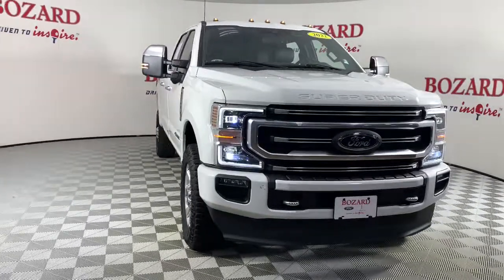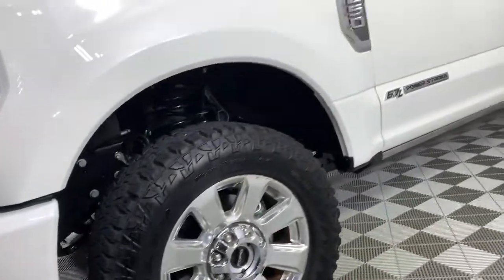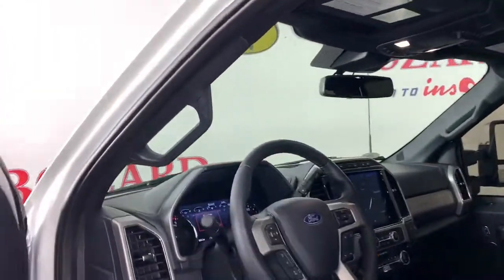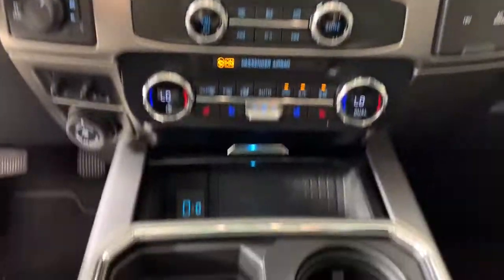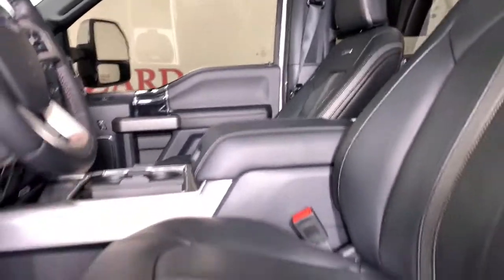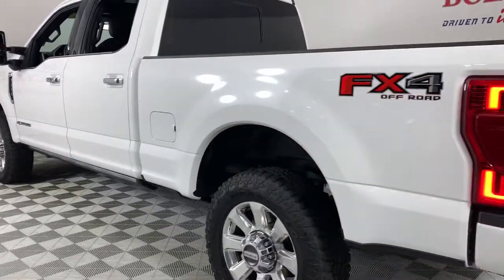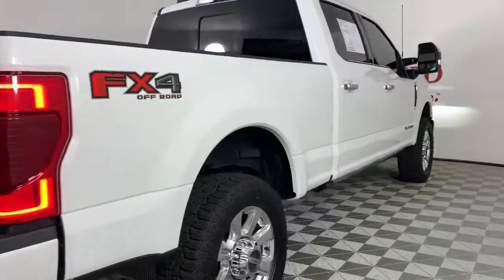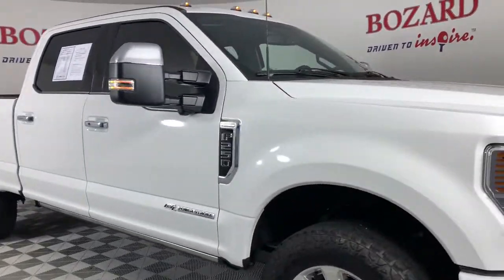2022 Ford F-250SD Jacksonville, Daytona Beach, Orlando, St. Augustine, Near Me FL B0386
White Used 2022 Ford F-250SD Platinum available in Jacksonville, Florida at Bozard Ford Lincoln. Servicing the Daytona Beach, Orlando, St. Augustine, Near Me, FL area.

Navigation system: SYNC 4 Connected Navigation,GVWR: 10,000 lb Payload Package,10 Speakers,AM/FM radio: SiriusXM with 360L,Radio data system,Radio: B&O Sound System by Bang & Olufsen,SiriusXM Radio w/360L,SYNC 4 w/Enhanced Voice Recognition,Air Conditioning,Automatic temperature control,Front dual zone A/C,Rear window defroster,Power driver seat,Power steering,Power windows,Remote keyless entry,Steering wheel mounted audio controls,Traction control,4-Wheel Disc Brakes,ABS brakes,Dual front impact airbags,Dual front side impact airbags,Emergency communication system: SYNC 4 911 Assist,Front anti-roll bar,Low tire pressure warning,Overhead airbag,Brake assist,Electronic Stability Control,Exterior Parking Camera Rear,Rear Parking Sensors,Auto High-beam Headlights,Delay-off headlights,Front fog lights,Fully automatic headlights,Panic alarm,Security system,Speed control,Heated door mirrors,Power door mirrors,Rear step bumper,Turn signal indicator mirrors,Adjustable pedals,Auto-dimming Rear-View mirror,Compass,Driver door bin,Driver vanity mirror,Flow-Through Console,Front reading lights,Illuminated entry,Leather steering wheel,Outside temperature display,Overhead console,Passenger vanity mirror,Rear reading lights,Rear seat center armrest,Tachometer,Telescoping steering wheel,Tilt steering wheel,Trip computer,Front Bucket Seats,Front Center Armrest,Power passenger seat,Split folding rear seat,Passenger door bin,Alloy wheels,Variably intermittent wipers,3.73 Axle Ratio